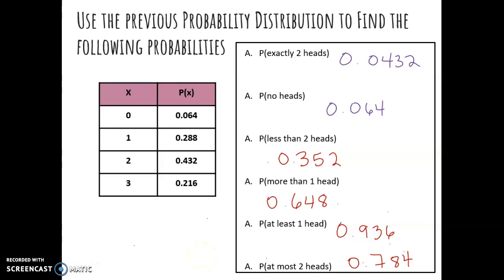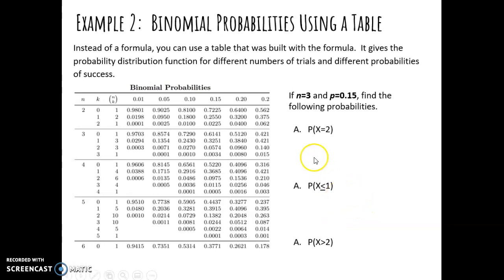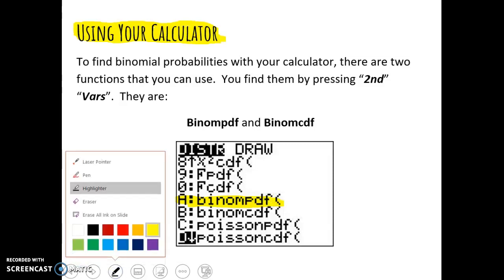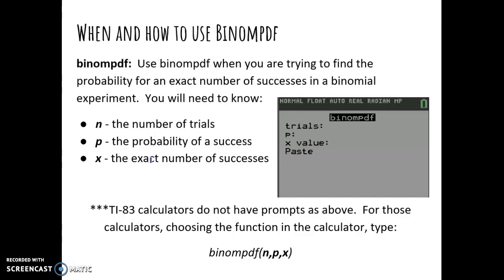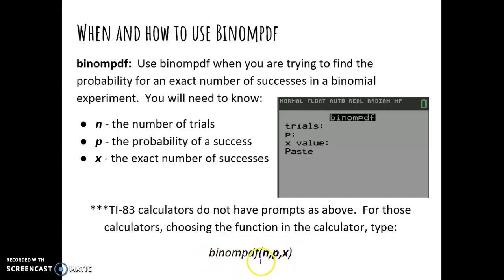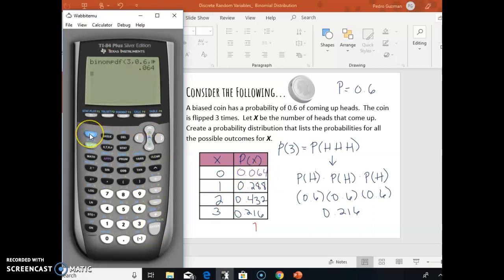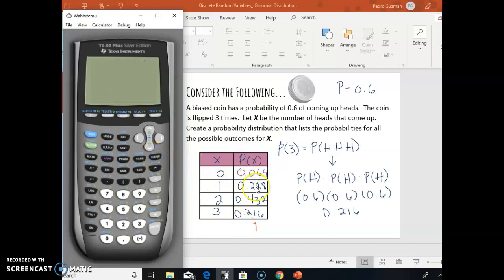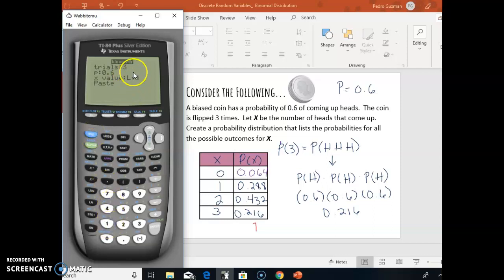Binomial Distributions Part 3